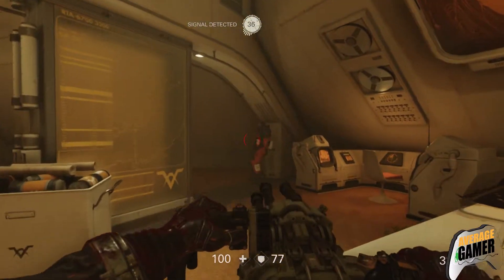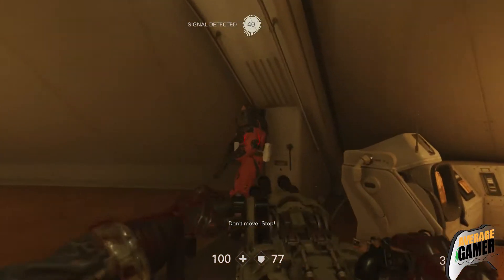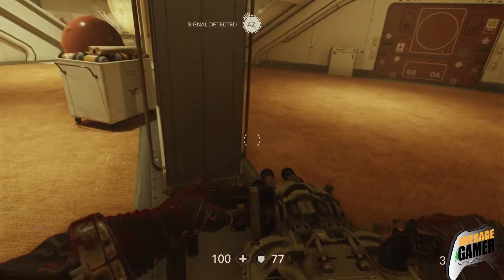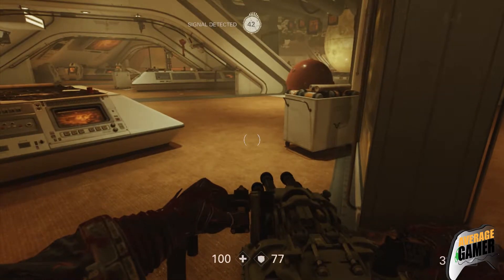Game Stop's New Program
Game stop is starting a new program that might have a lot of gamers coming back to their stores. What do you think of the new program ??